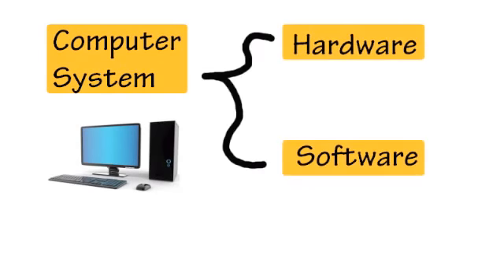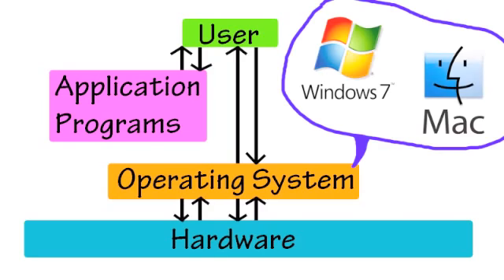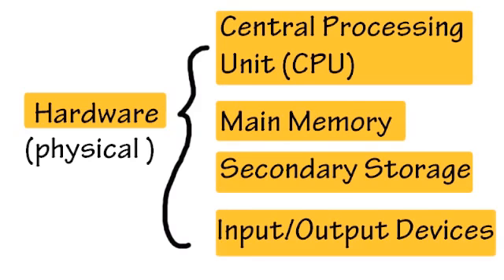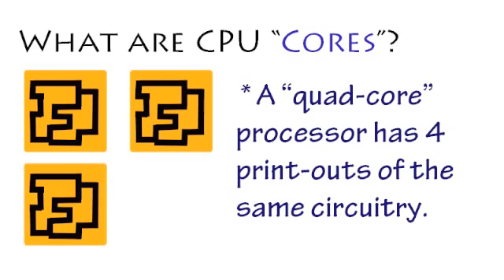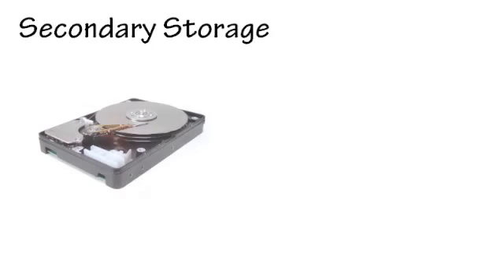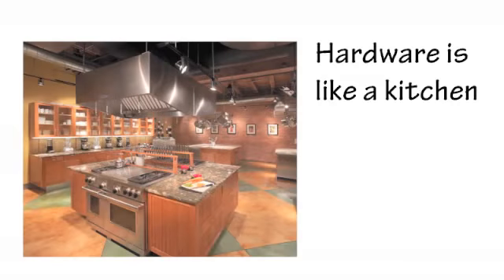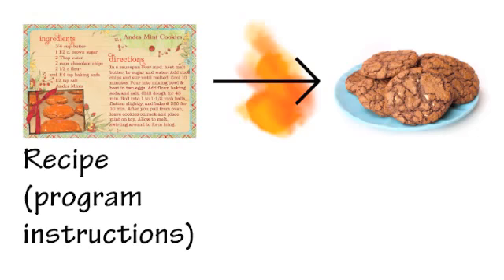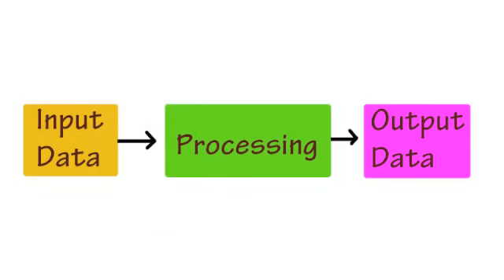4 Intro to Computer Architecture.flv